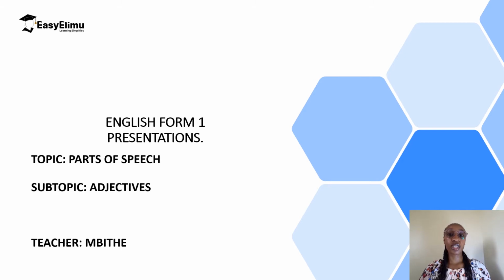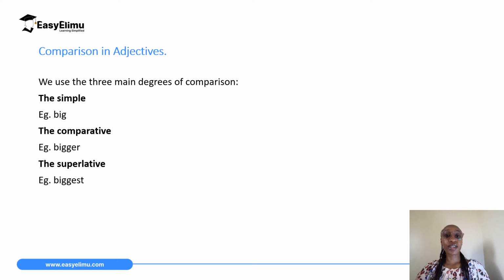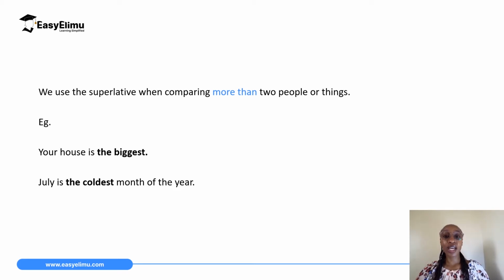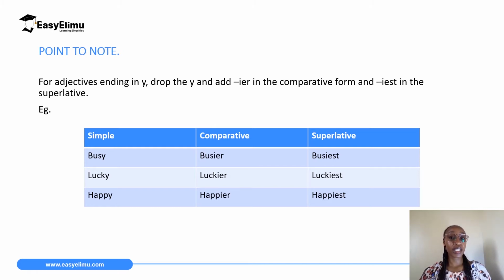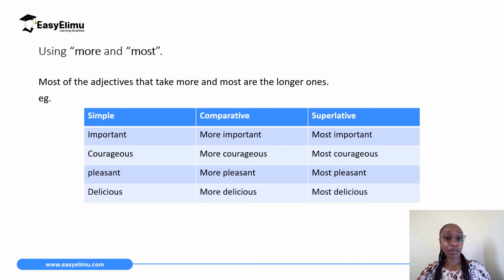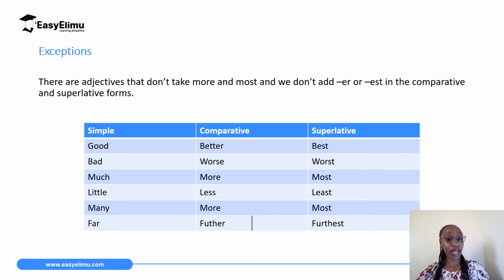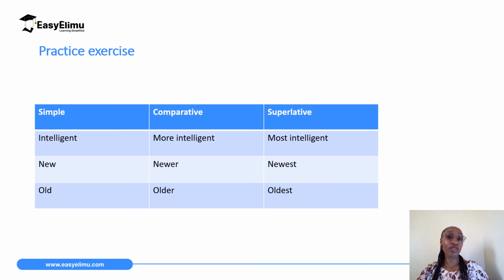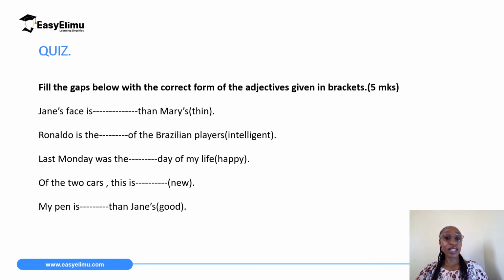Parts of Speech: Adjectives with many examples | Form 1 English Lesson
Parts of Speech:- Adjectives  (Topic 9 English Form 1)

For detailed notes on adjectives and supplemental resources be sure to check out the EasyElimu Study App.